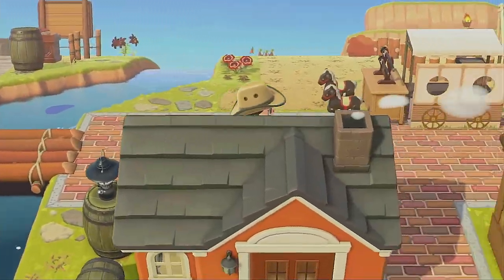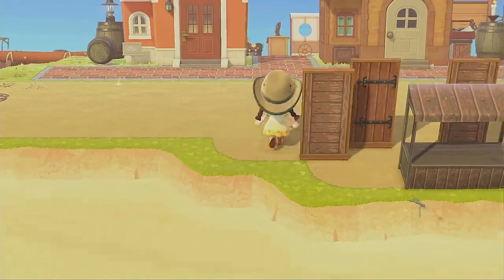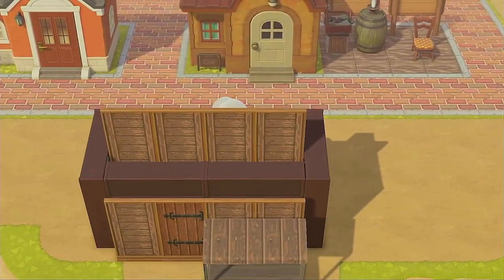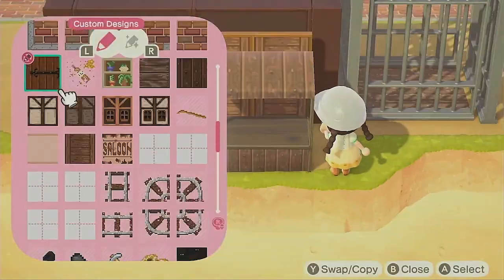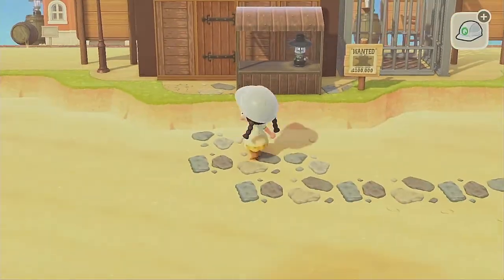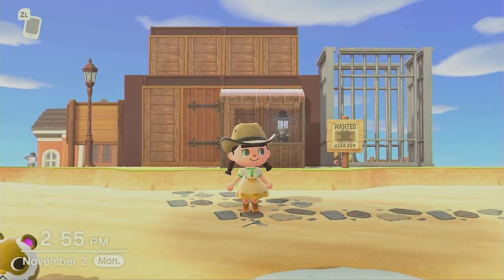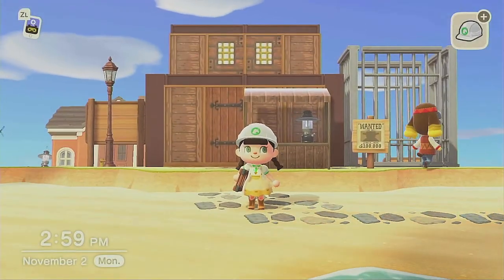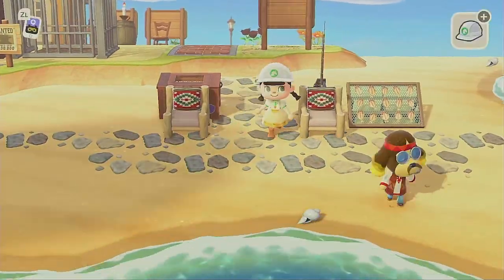Jail Speed Build for My Wild West Island | ACNH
SEASON SEVEN of my Island Design Series for Animal Crossing New Horizons is the Wondrous Wild West. I’m creating a cute and dusty outback for a delightful cowboy town. The season will include a ranch, prospector mine, cowboy graveyard, and lots of unique prairie designs.

About me. I currently live in Wisconsin, USA with my wonderful husband. I work from home as a website administrator and graphic designer but spent many years as an art teacher. A variety of video game styles have been part of my life. I struggle with multiple medical issues, so video games help maintain my emotional health. The creative games feed my artistic side and I love creating digitally. My channel features speed builds, how-to videos, and updates from games such as Animal Crossing, Sims 4, Coral Island, and others.

Monday – Sims 4 Let’s Play/Speed Build
Friday – Animal Crossing Design Series
Saturday – Animal Crossing Design Series
Other Videos Whenever Needed or Fun

My creator code on this island: MO-1789-5QCR-YGSK
Brick path I’m using: MA-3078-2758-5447
Railroad Track I’m using: MA-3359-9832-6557
Stones and wood path I’m using: MA-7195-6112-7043
Custom panel walls I’m using: MA-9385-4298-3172